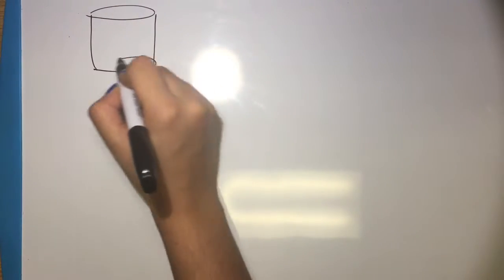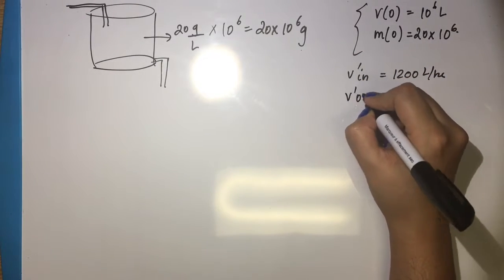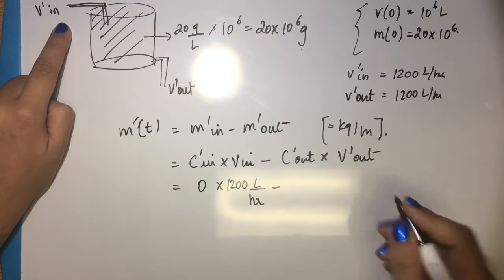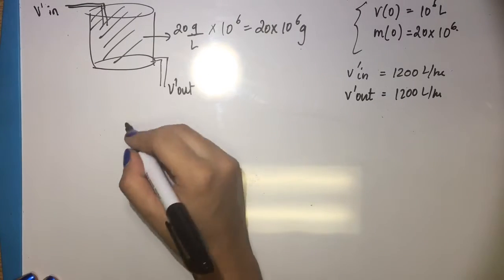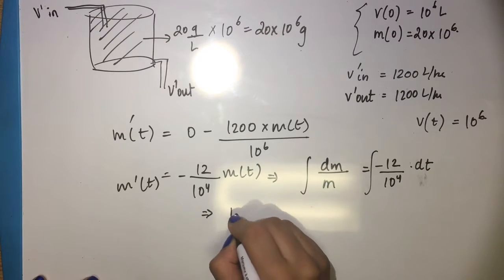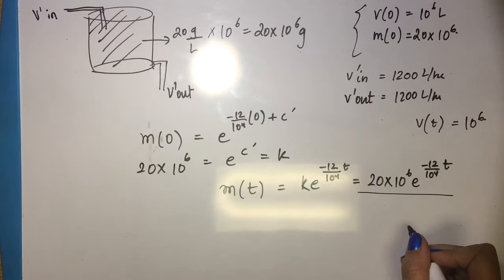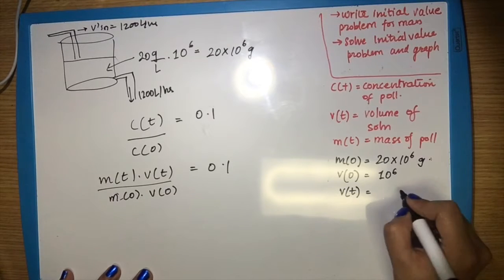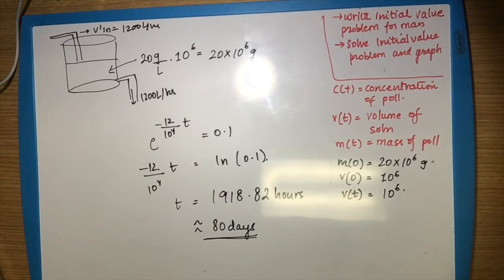Presentation 1 Final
A one-million-liter pond is contaminated and as has a concentration of 20 g/L of a chemical pollutant. The source of the pollutant is removed and pure water is allowed to flow into the pond at a rate of 1200 L/hr. Assuming that the pond is thoroughly mixed and drained at a rate of 1200 L/hr, how long does it take to reduce the concentration of the solution in the bond to 10% of it's initial value?

The question has been adapted from Briggs's Textbook (Chapter 8.5, page 613)